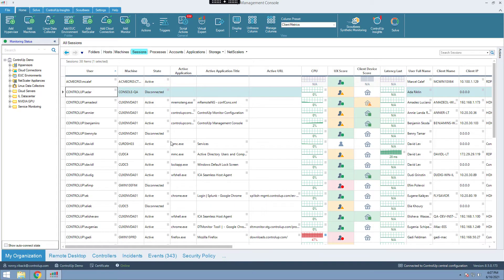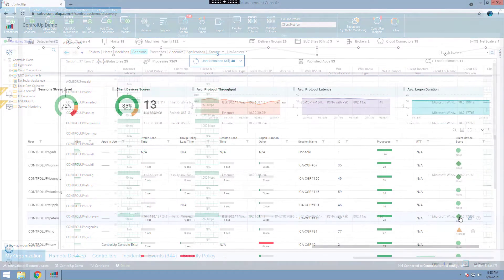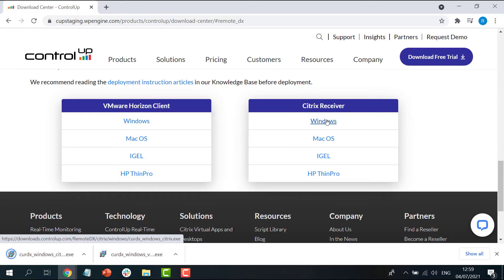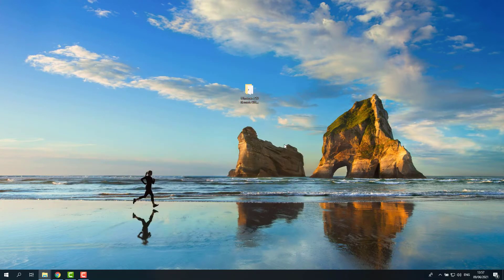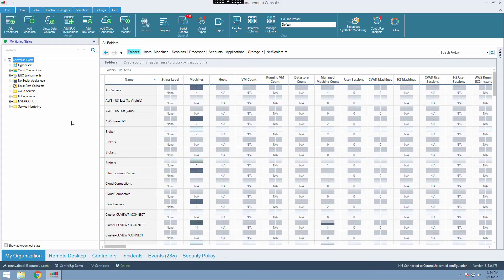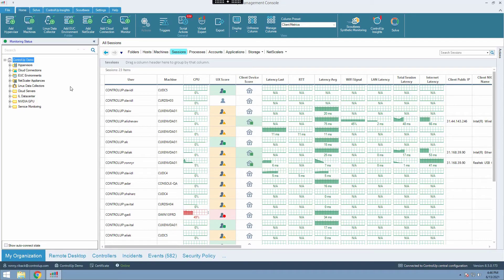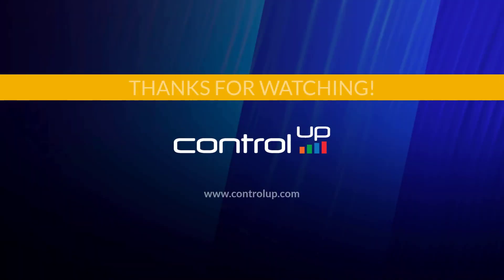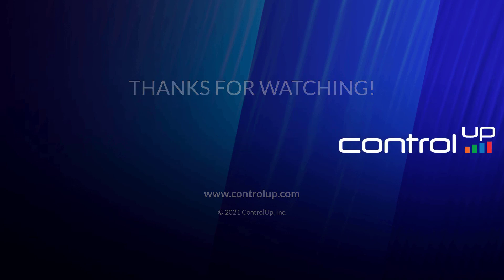ControlUp Academy - How to install ControlUp Remote DX on Windows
Remote DX extends IT visibility into the digital experience of work-from-anywhere employees for EUC environments. Designed for employees that use Citrix or VMware Horizon virtual desktops and applications, ControlUp Remote DX collects relevant user-side telemetry that affects their Digital Employee Experience, such as the quality and speed of the Wi-Fi connection, as well as the performance of their internet connection.